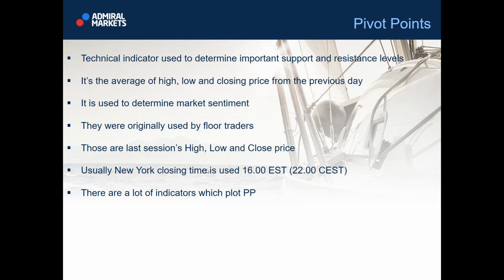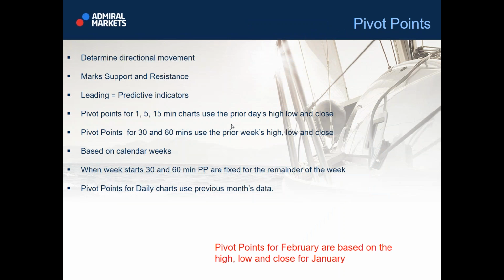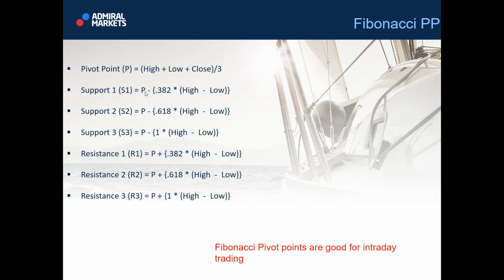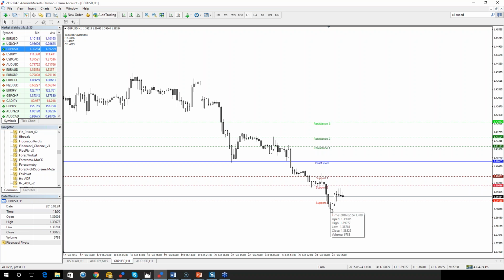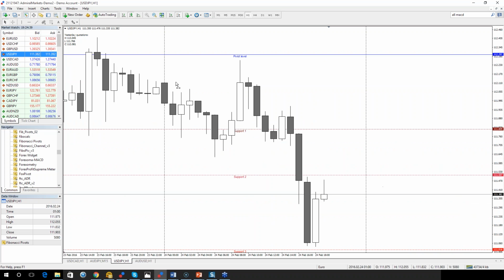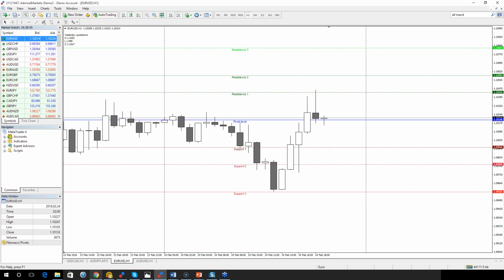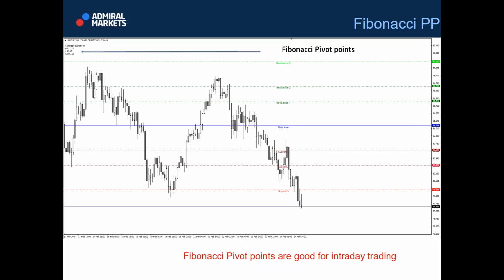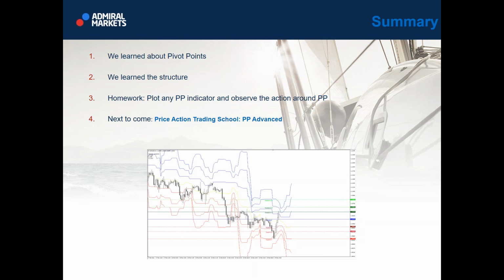Price Action Trading School: Pivot Points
This lesson will cover Pivot Points in general and Nenad will show you the optimal settings for Intra day and Intra week trading.